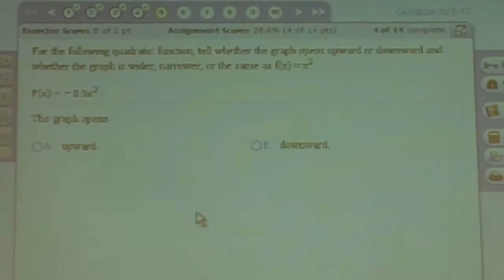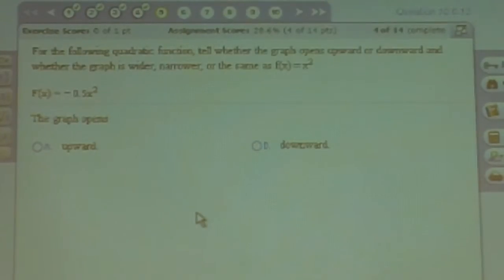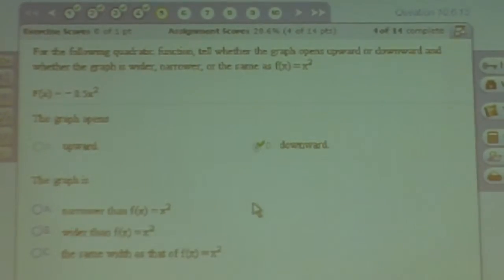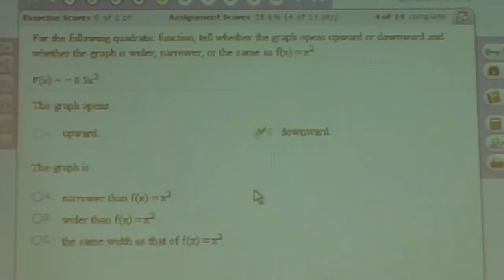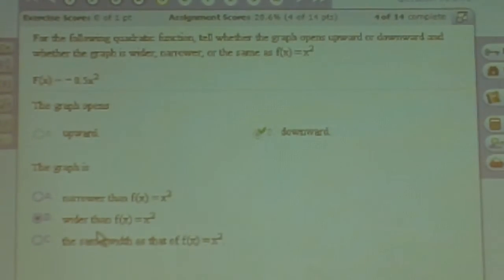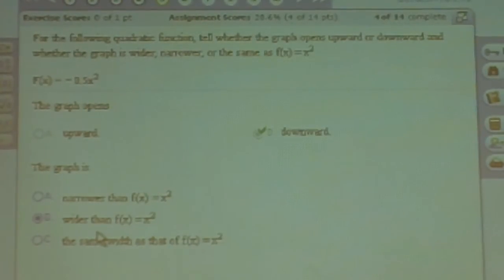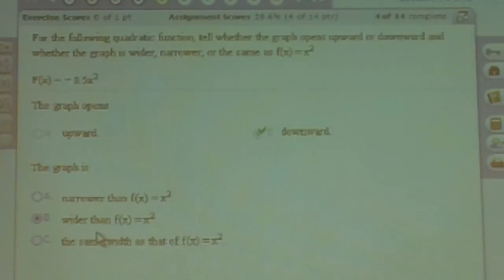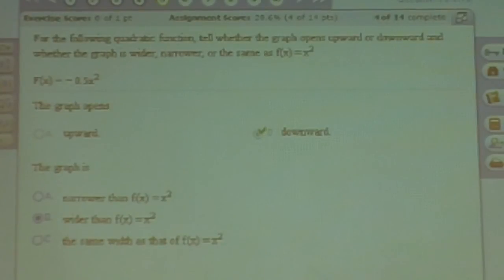Sec 10.6 Problem 5.MP4